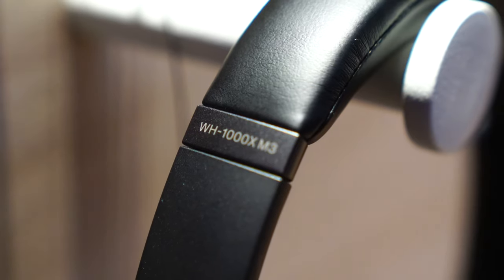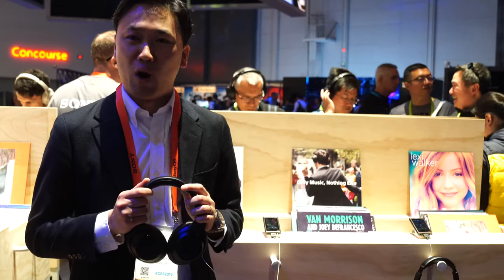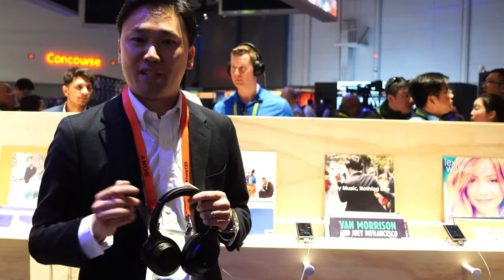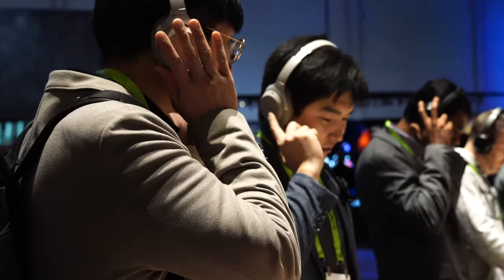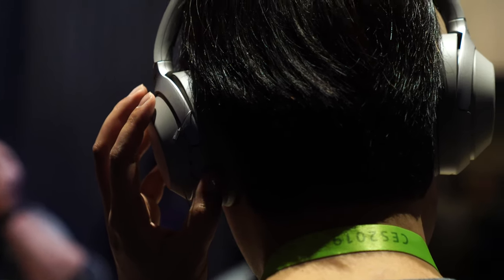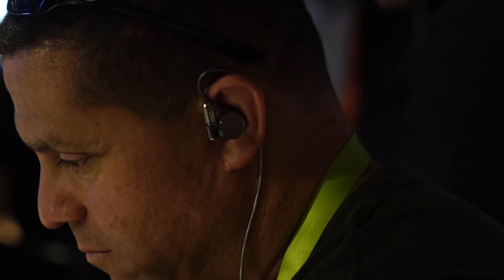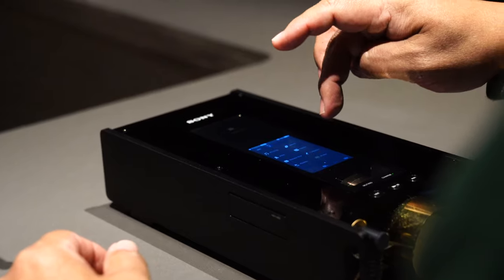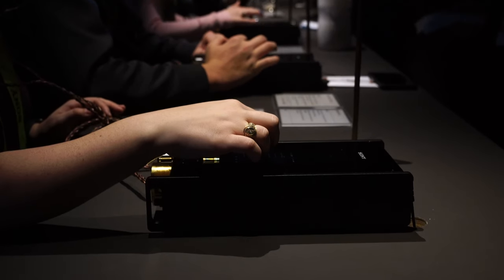CES 2019 | Sony's new $8000 Gold-Plated Music Player & New Headphones